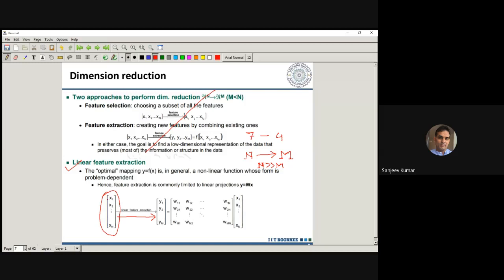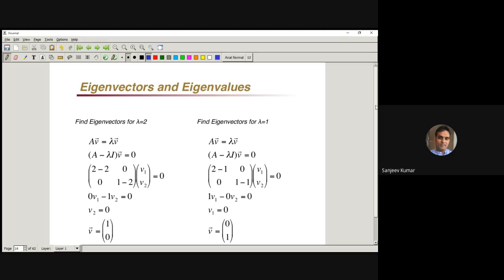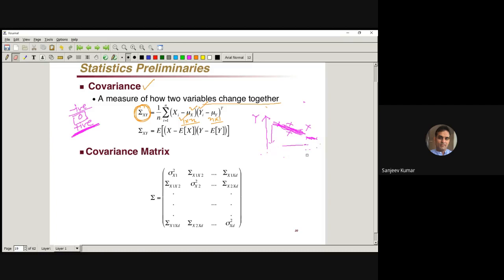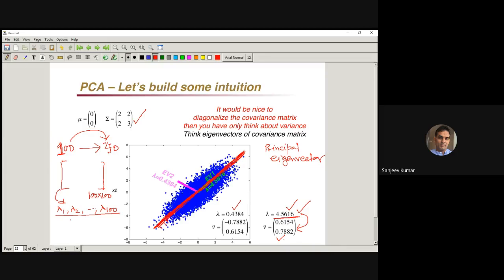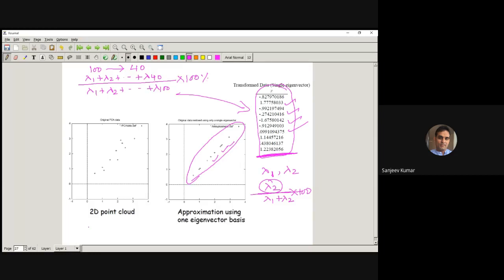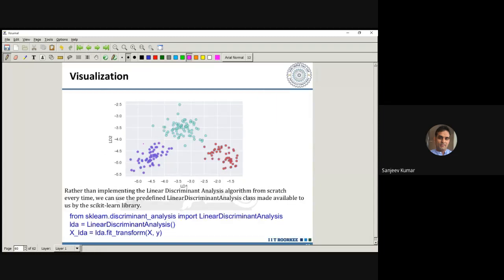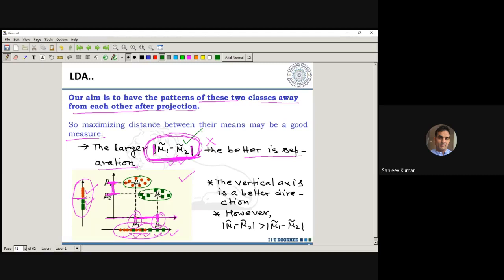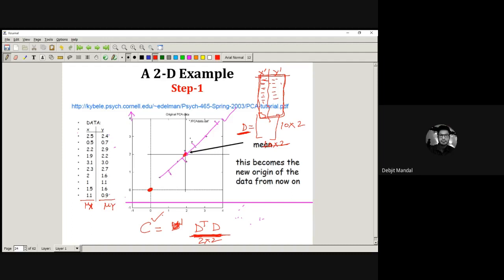Session 8 Date-2020 12 22